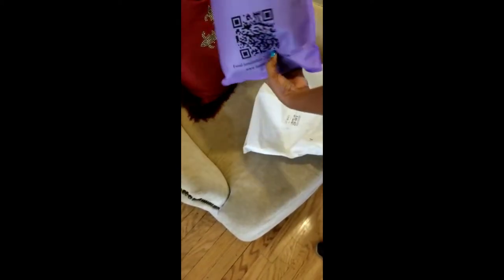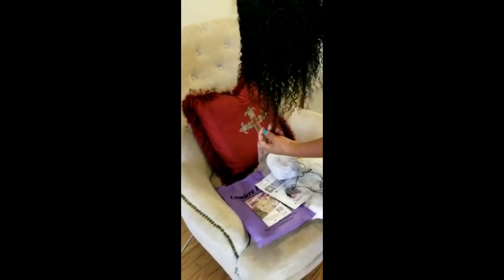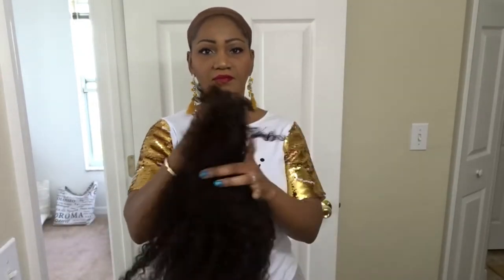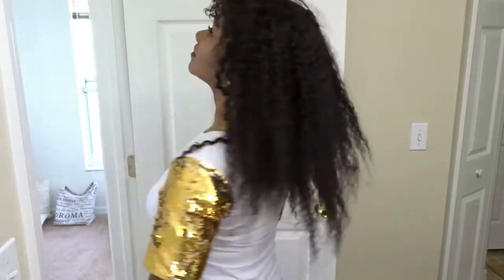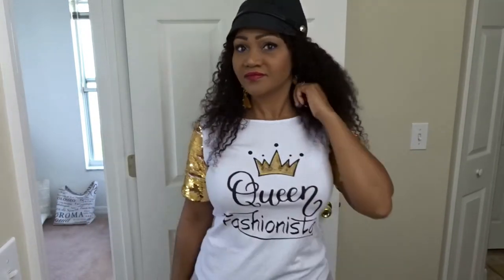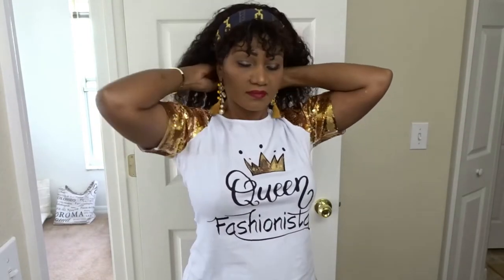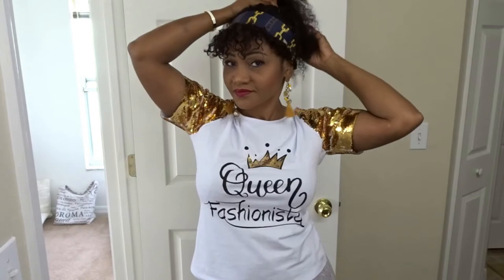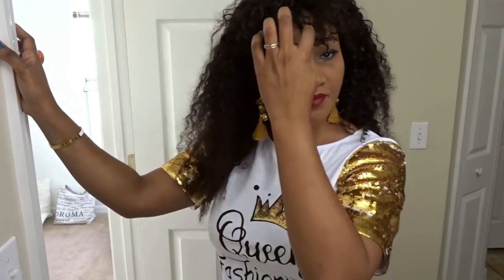Curly Wig Tutorial w/ Bangs | Human Hair (Pre-Plucked)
Hello Everyone🖐
 XOXO
 CIAOOOOOO!

 Please follow us (couples account): @Raysy_Love
 Video Editor credit sylvia and (daughter): @Misslovelyjess2

Curly Human Hair Wigs Full Machine Wig With Bangs Pre Plucked 18 inches not 16 inches (link is down below):